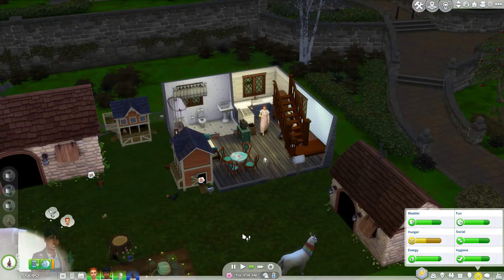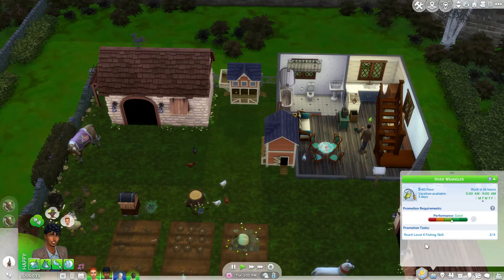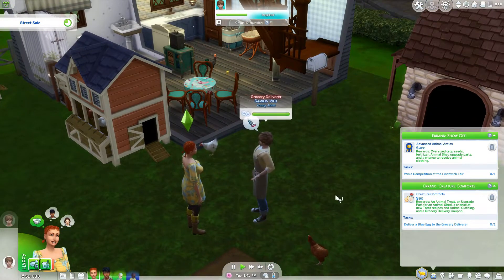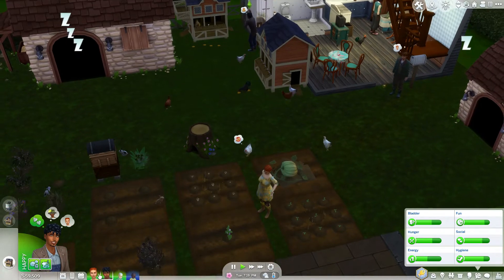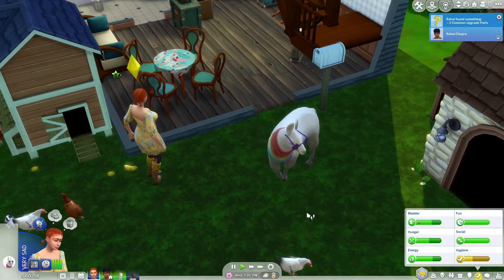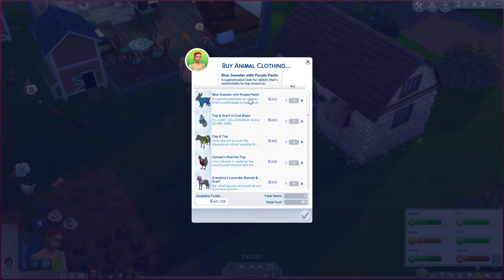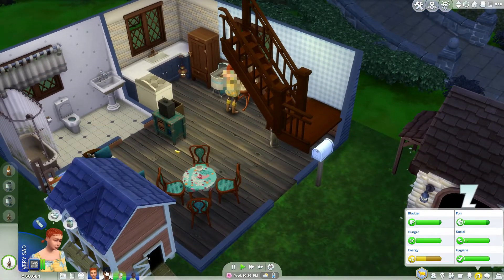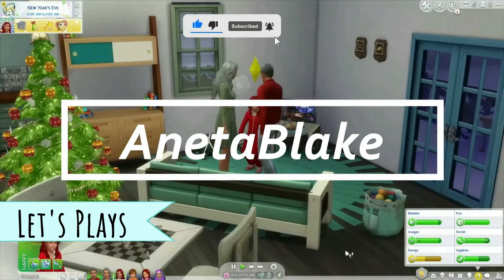It's a hard farm life! || Cottage Living Rags to Riches || Episode 28 || The Sims 4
Hi! 😊 Looking for something to watch from The Sims 4? On my channel, you will find stop motion and speed builds (no CC), Not So Berry Challenge and speed CAS (with CC)!

Please visit my other pages :)
The Sims 4 gallery ID - AnetaBlake